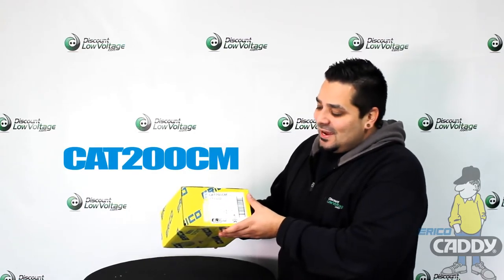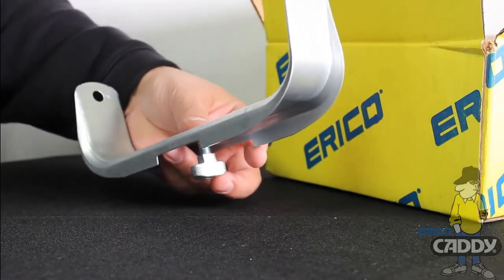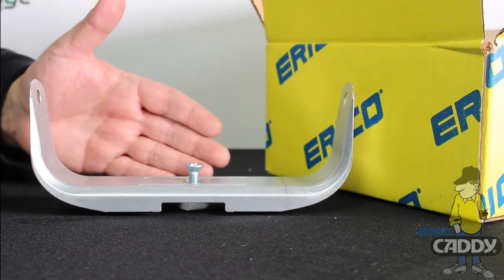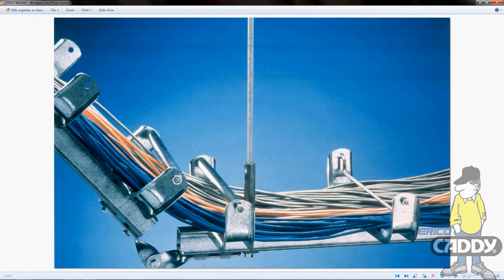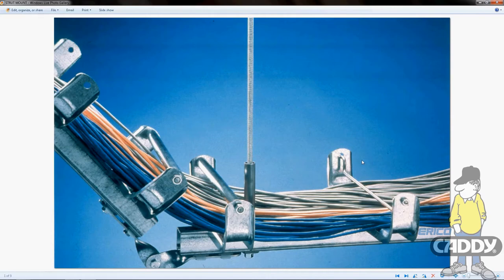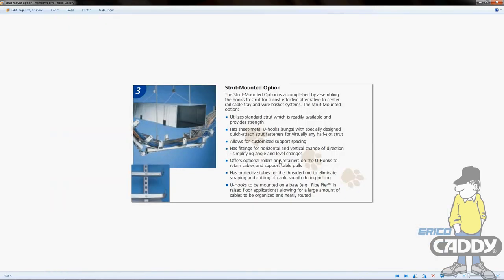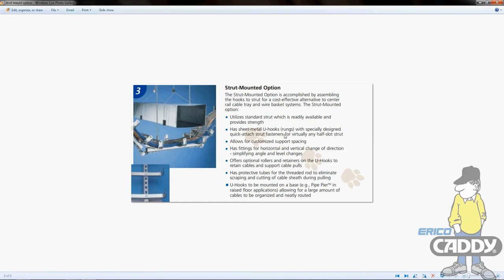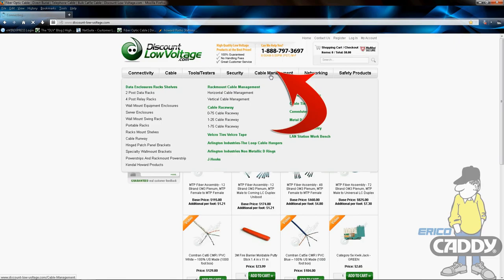Erico Caddy CAT200CM Unistrut Video | Discount-Low-Voltage.com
Erico Caddy CAT200CM Unistrut 10 pack.
- Provides optimal support for high-performance data cable, up to and including Cat 5e, Cat 6, Cat 6A, Cat 7 and fibre optic

- System offers a convenient pathway for wires and cables

- Allows addition of cables even when fixed flush to overhead decking

- Specially designed U has large-diameter, rounded support surfaces

- Rounded edges help prevent over-bending and kinking of cables

- Ideal for retrofit applications where cable runs need to be routed around existing building infrastructure

- Compliant with NEC® and ANSI®/TIA structured cabling systems standards